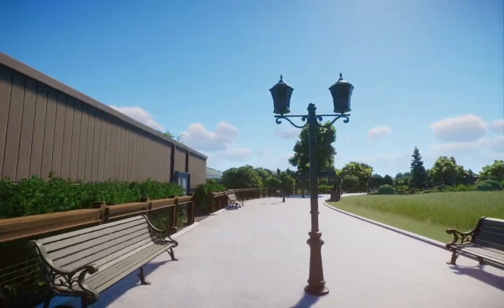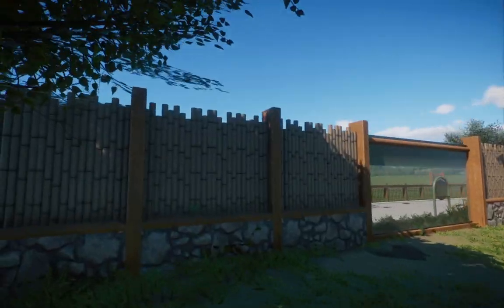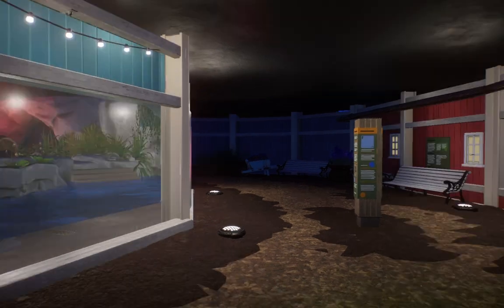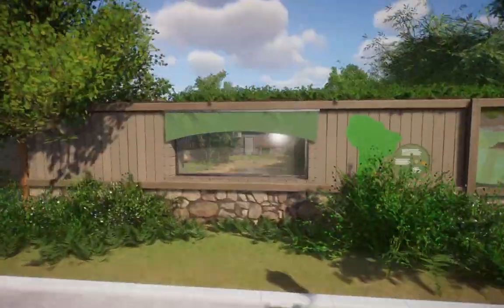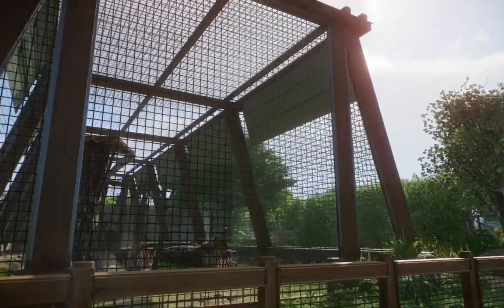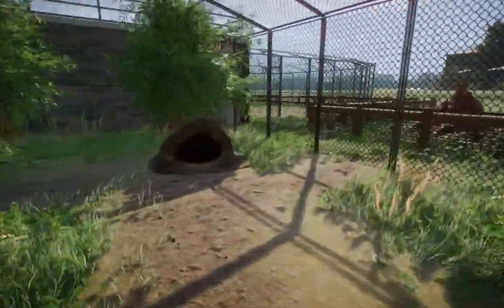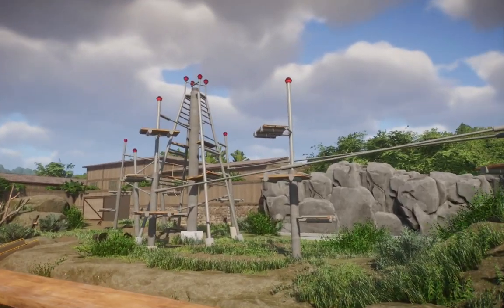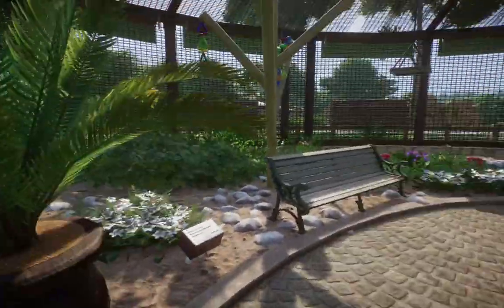HUGE Progress Tour! | Riverbend Discovery Center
park's in beezy's hands now may the lord protect us